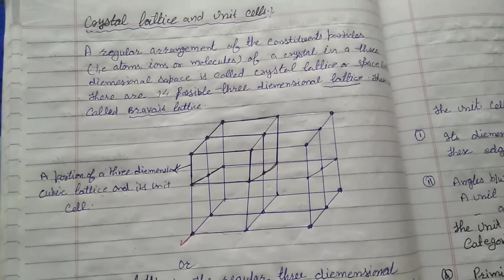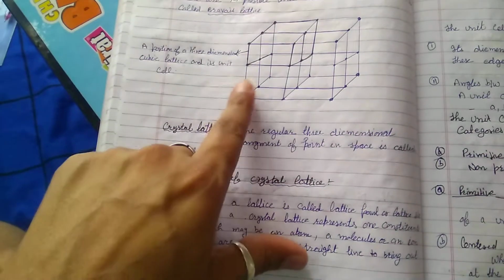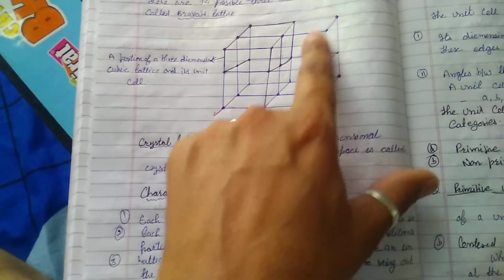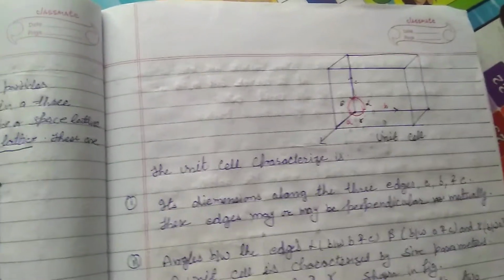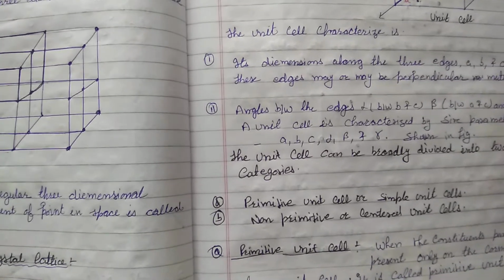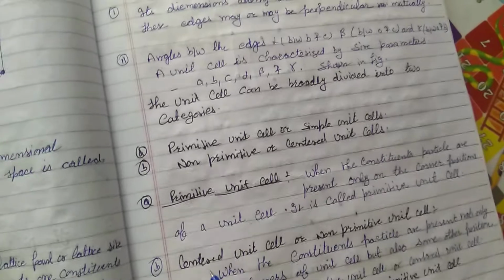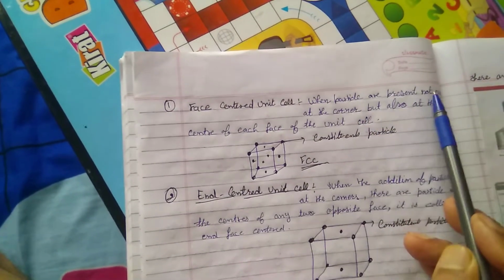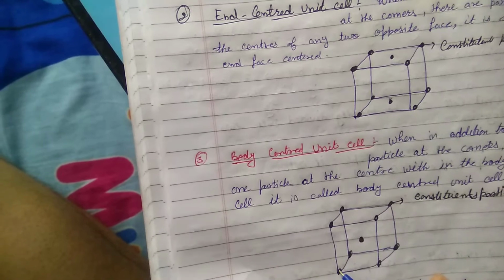Unit-1 solid state crystal lattice. Unit cell. Primitives and Non primitive unit cell